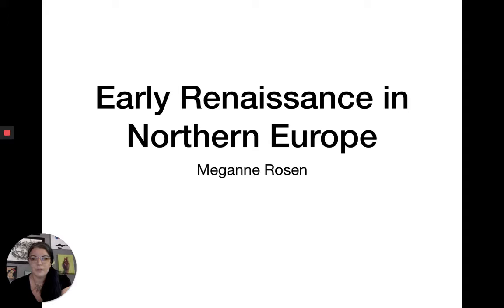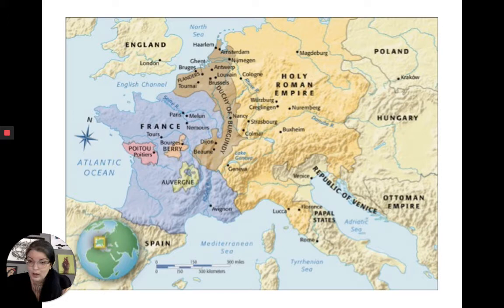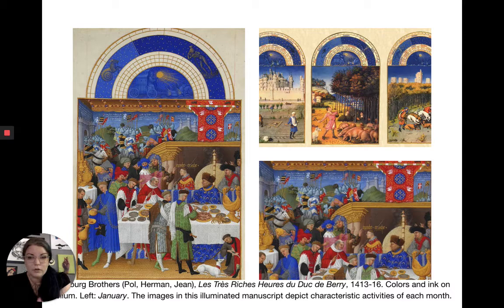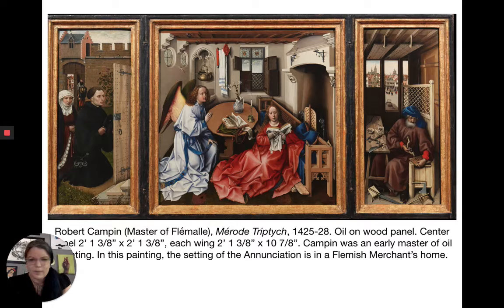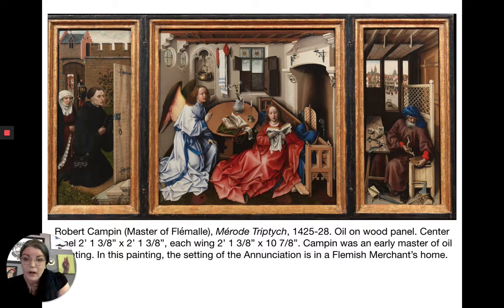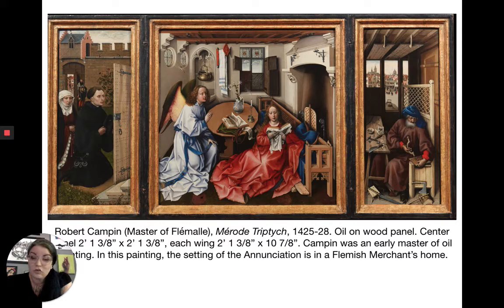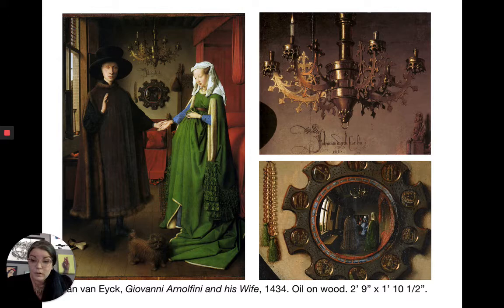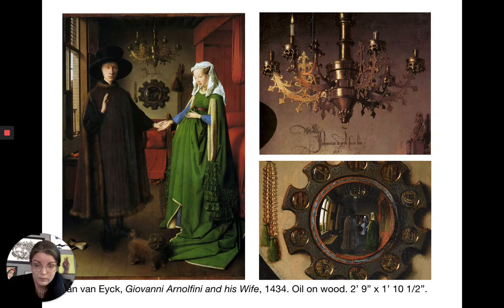Early Renaissance in Northern Europe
Before we delve into the art of the Early Renaissance, we need to ground ourselves in the historical, cultural, and economic conditions that contributed to the Renaissance art movement.
As the 15th century began, Rome and Avignon were still the official seats of the two competing popes, and the Hundred Years' War (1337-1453) between France and England was still raging. Feudalism was waning, and Europe was moving toward centralized royal governments. A merchant class was developing and gaining influence, capital, and power. Trade in money accompanied trade in goods and a new economic system started to develop alongside a network of enterprising European cities. International banking companies become prominent and wealthy (like Jacques Coeur in Bourges and the Medici in Florence). In Antwerp, Flemish entrepreneurs established the first commercial stock exchange in 1460.
Art also thrived in northern Europe during this time, under royal, ducal, church, and private patronage. Two developments are of particular significance: the adoption of oil-based pigment by painters of the time and the blossoming of printmaking as a major form after Johannes Gutenberg's invention of movable type.